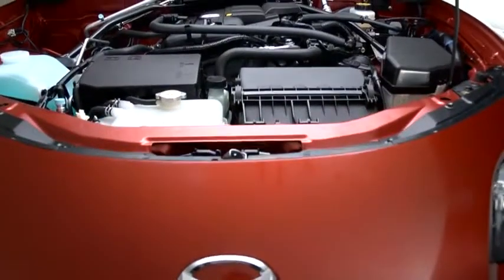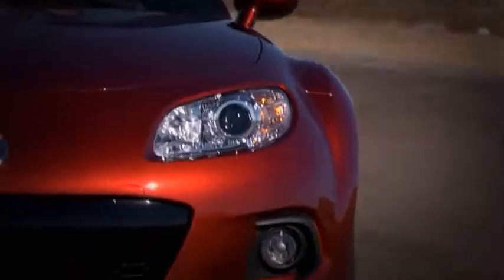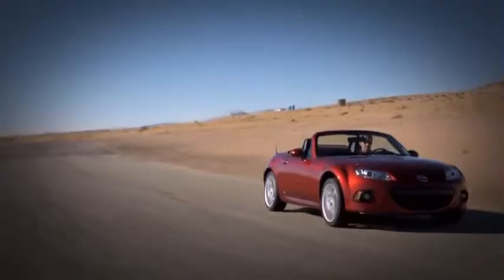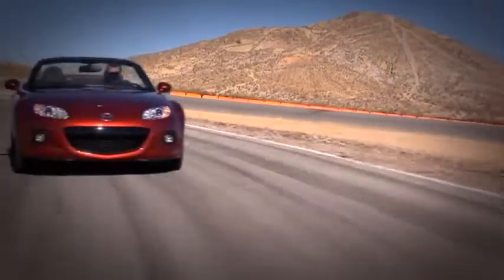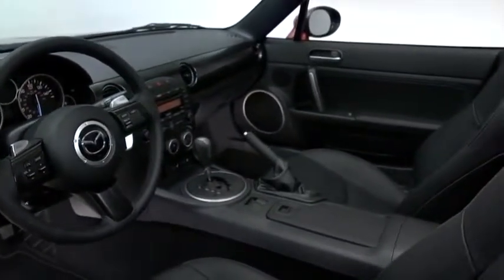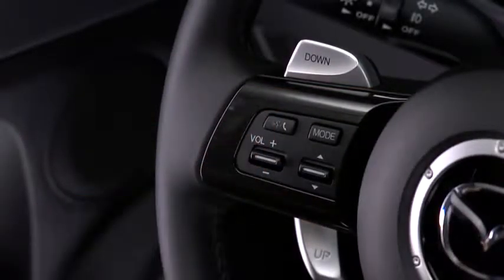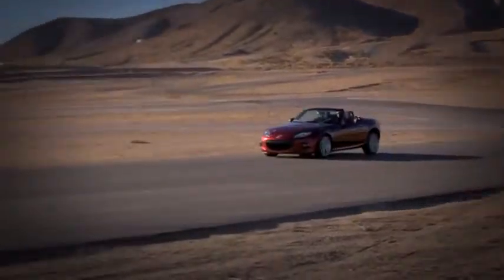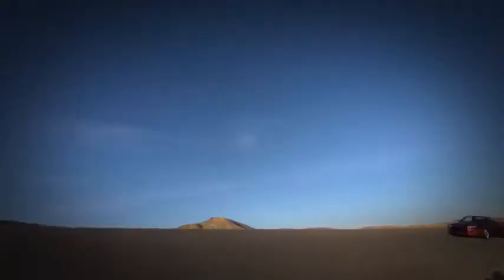2013 MX 5 Miata — Grand Touring Hard Top Walkaround Mazda USA